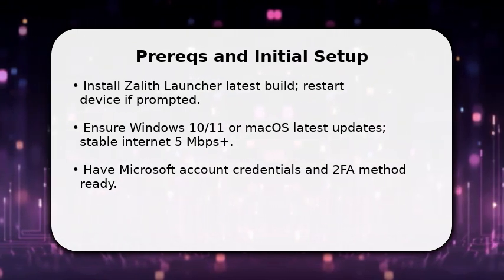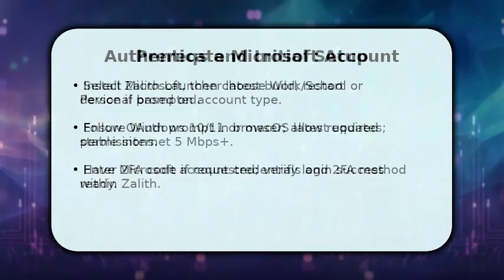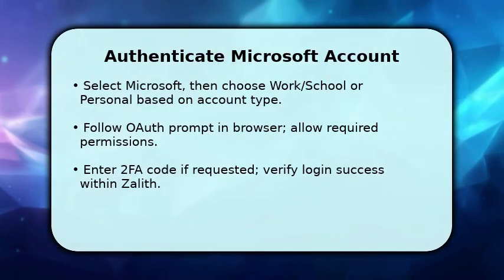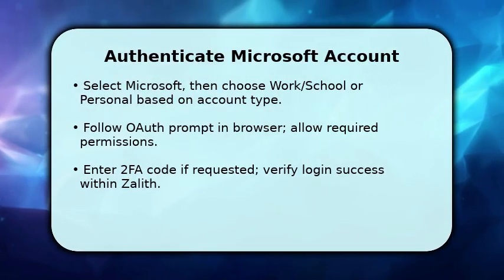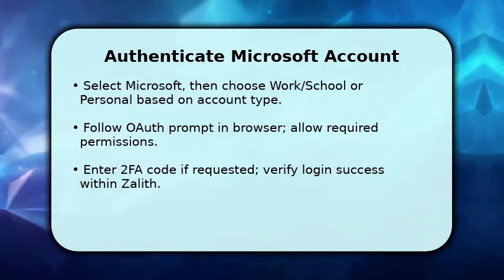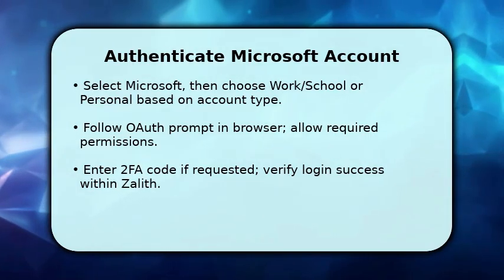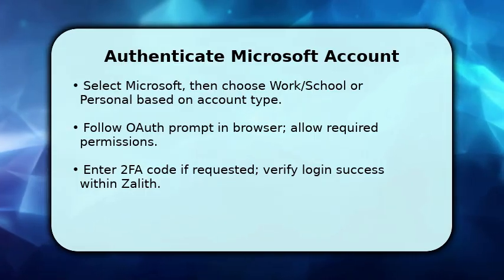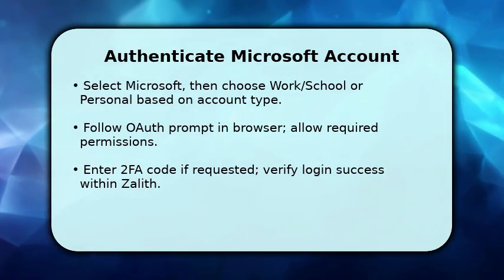How to Add Microsoft Account in Zalith Launcher - Full Guide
How to Add Microsoft Account in Zalith Launcher - Full Guide | 🔒 Surfshark VPN Deal — Stay private and secure. $1.99/mo + 3 Months Free ▸

Discover the step-by-step process of integrating your Microsoft account into Zalith Launcher with our comprehensive guide. Learn how to enhance productivity and access all features seamlessly.